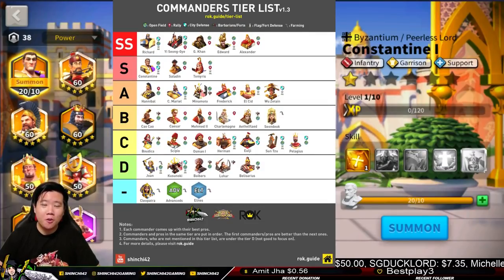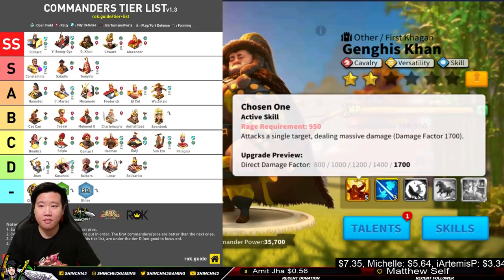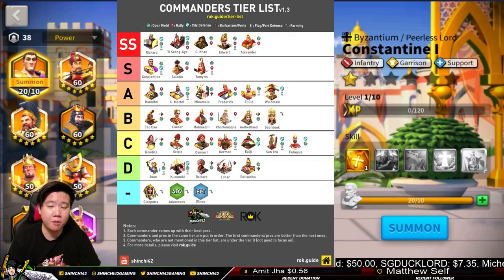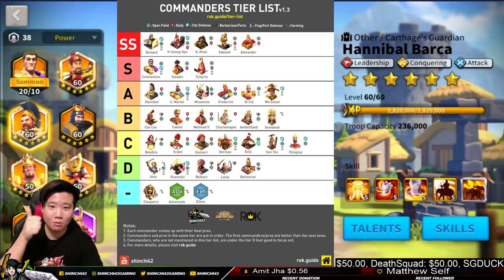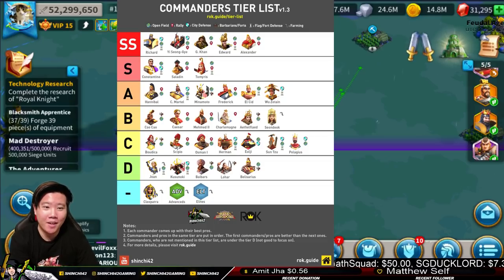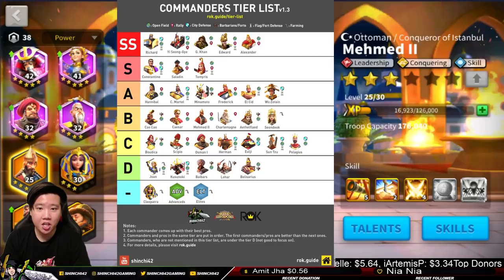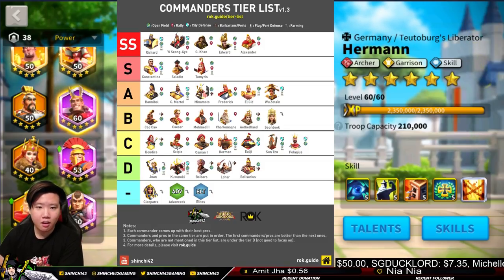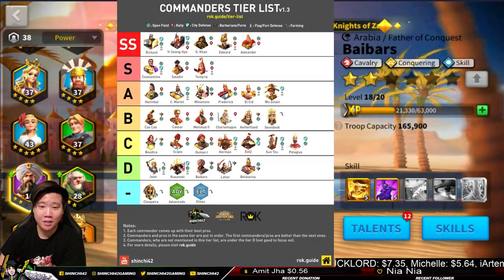Official Full Commander Tier List Ranking Guide | Rise of Kingdoms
If you would like to support me for my work you can do so

If you want to see Text Guides for free

Do Turn the notification on for daily updates. This means a lot for a new content creator definitely motivates me when I see you guys supporting this channel.